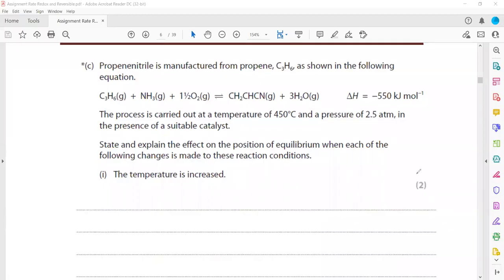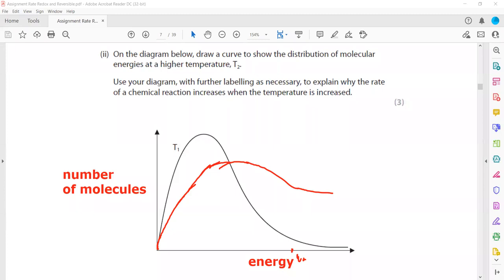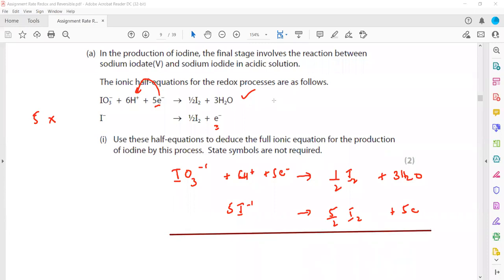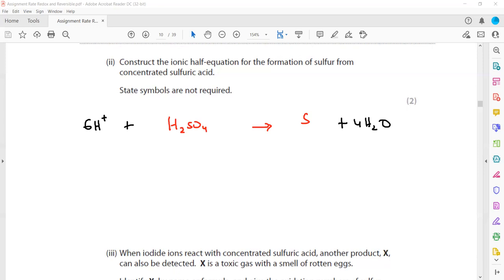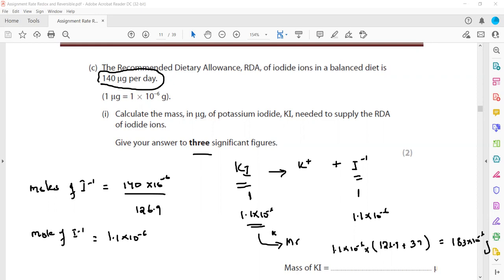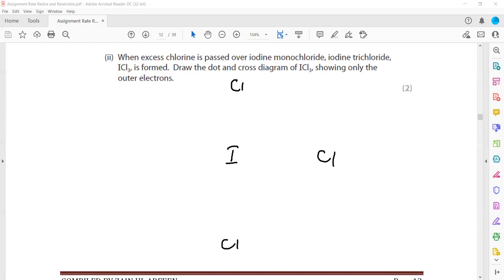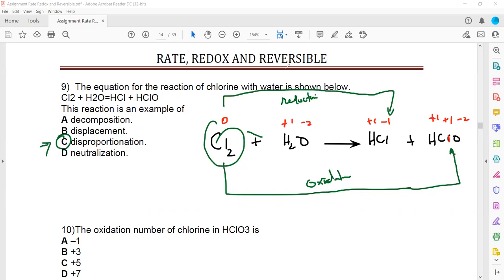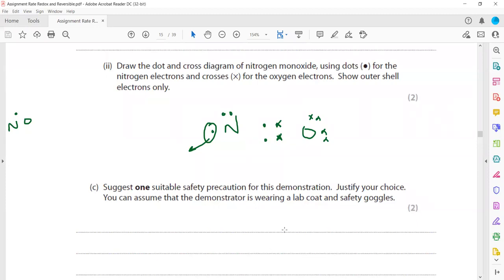Rate Redox and Equillbria questions 5 to 12 IAL As Chemistry Unit 2 Lecture 11 part a